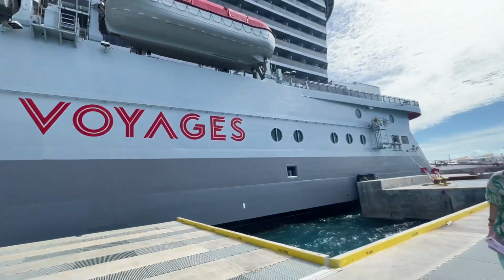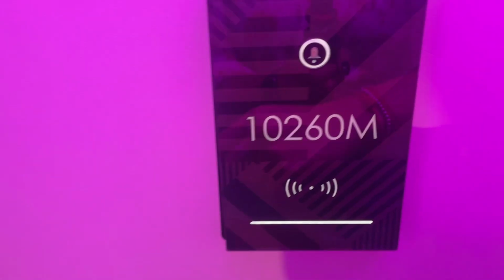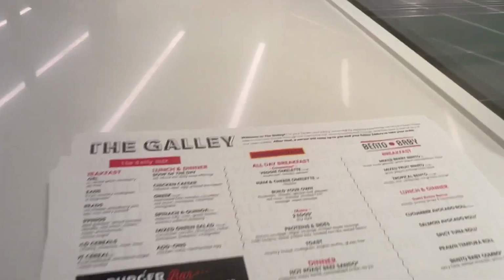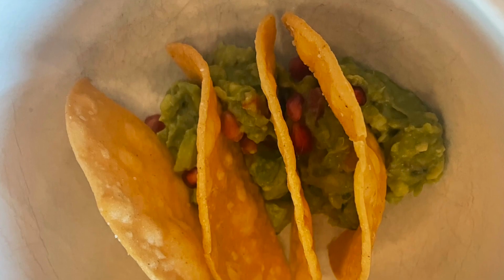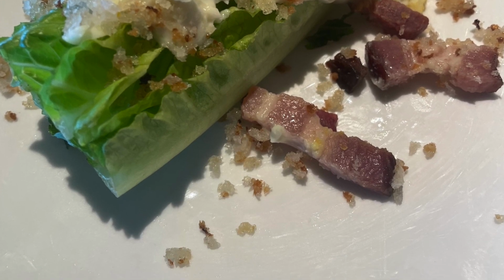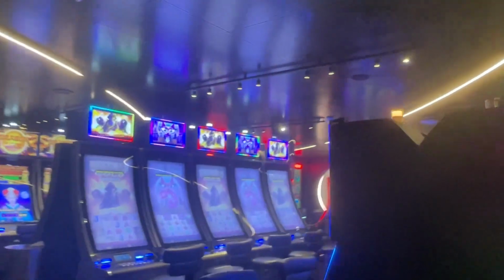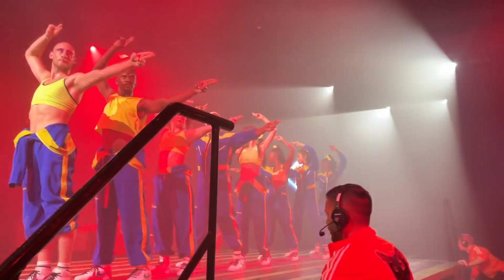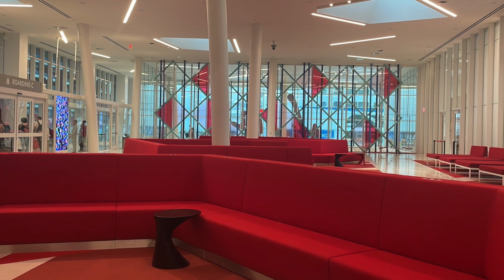Full Review of the Virgin Voyage Scarlet Lady Cruise Experience || Rating the Virgin Voyage Cruise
What is your favorite cruise line?

Code: FIRST10

Until next time, adios!
Backttalk

Chapters:
0:00 Intro
1:00 Review of the Scarlet Lady
3:35 Virgin Cruise Stateroom
6:18 Virgin Cruise Restaurants
16:25 Virgin Cruise Entertainment
20:48 Ports and Excursions
22:24 Overall Vrigin Voyage Review